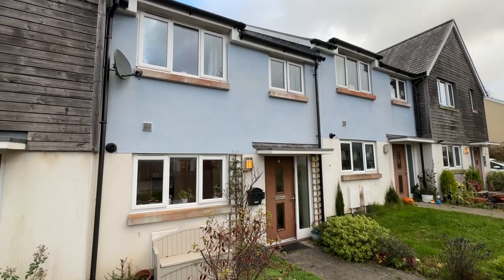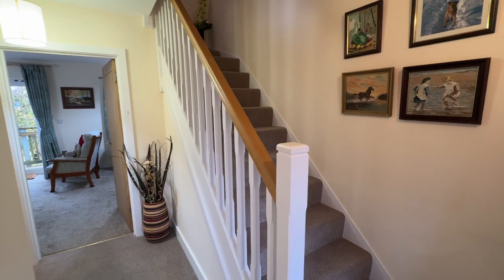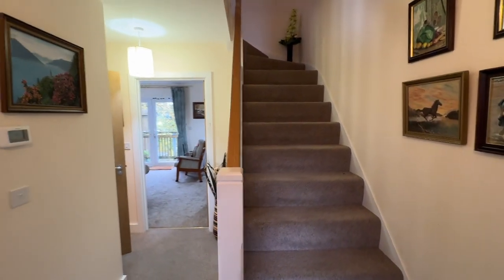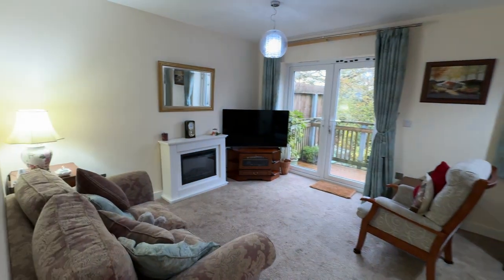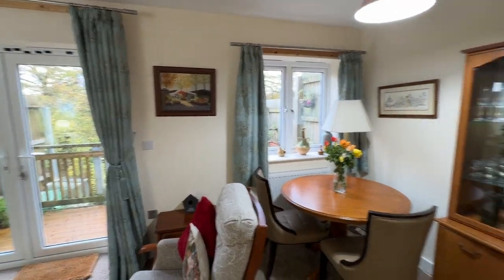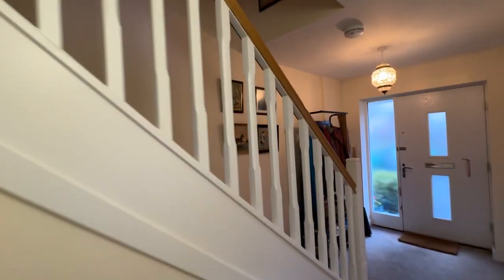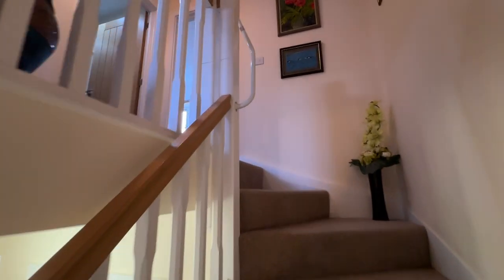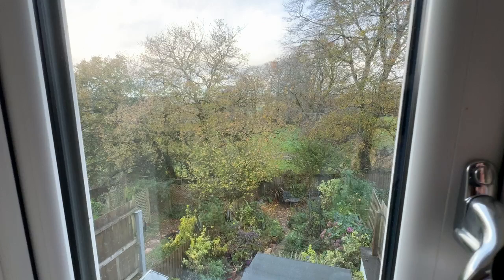Two Bedroom Terraced Home in Yelverton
A beautifully appointed mid terrace modern home in the heart of Yelverton. Entrance hall, fitted kitchen, lounge/diner, cloakroom, two double bedrooms, shower room, driveway, gardens, GCH and PVCu D/G.